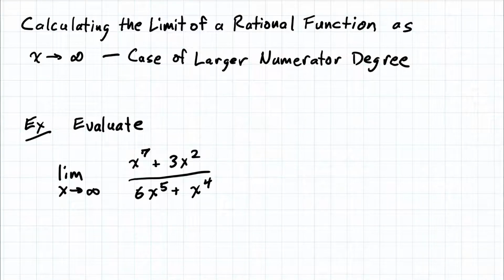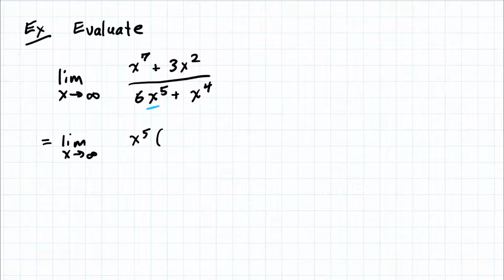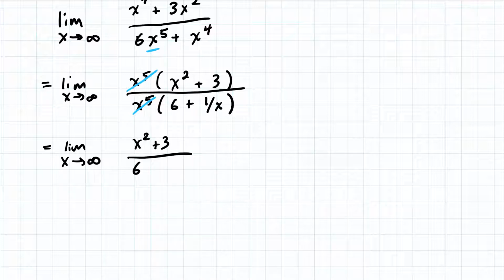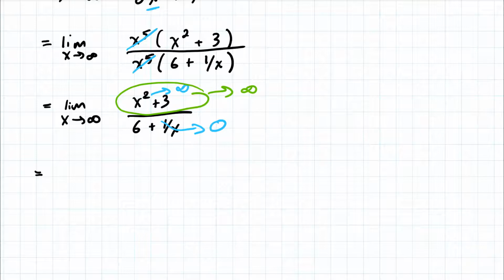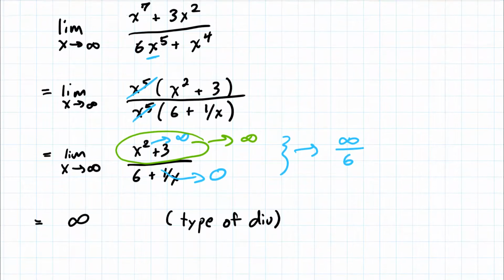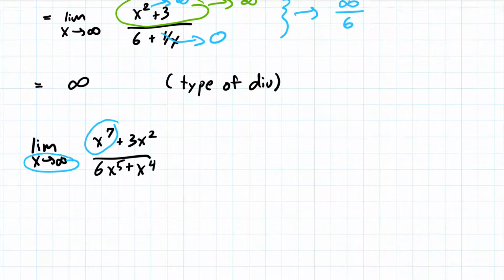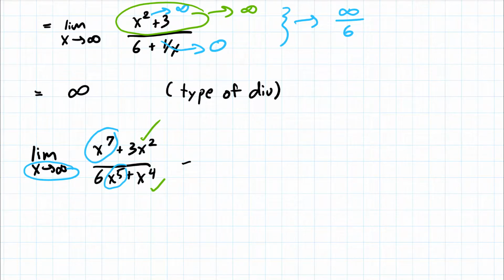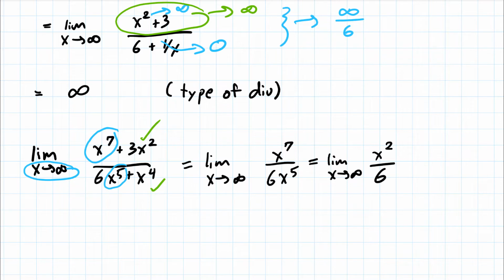Limit at Infinity Example, Positive Degree, Calculus 1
Example calculating the limit of rational functions of total positive degree (degree of numerator is greater than the degree of the denominator) at infinity in Calculus 1